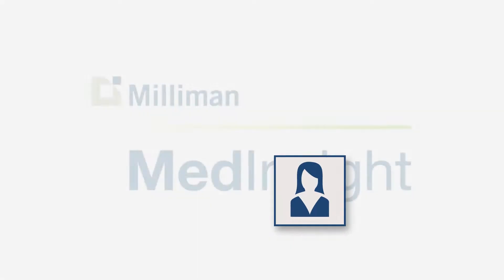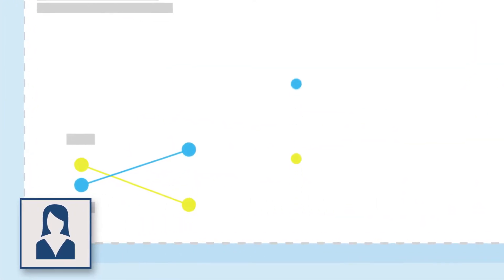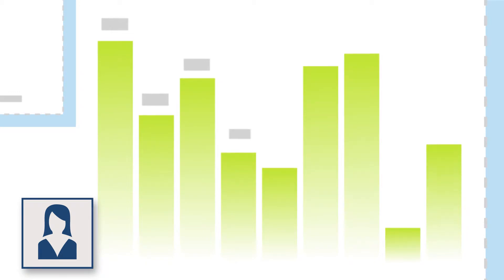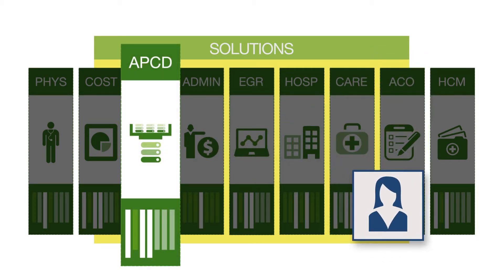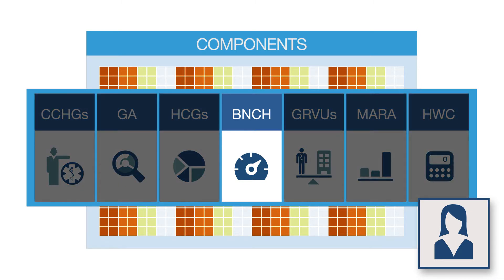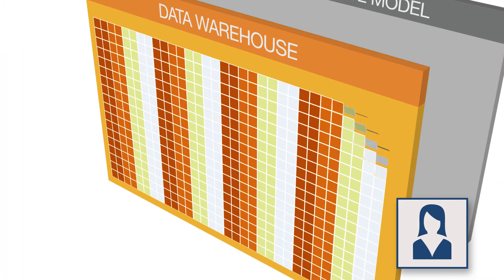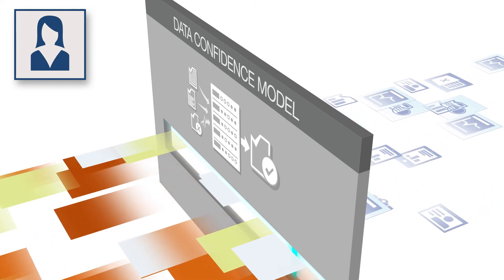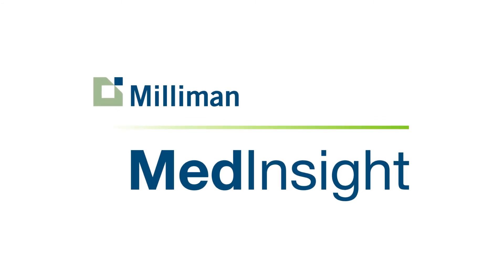Take a look inside MedInsight®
Watch this short video to learn more about our leading analytic platform and how it is constructed. From the underlying data warehouse and powerful analytics to our user-friendly reports and dashboards, see why so many organizations have chosen Milliman’s MedInsight for their decision support and business intelligence needs.